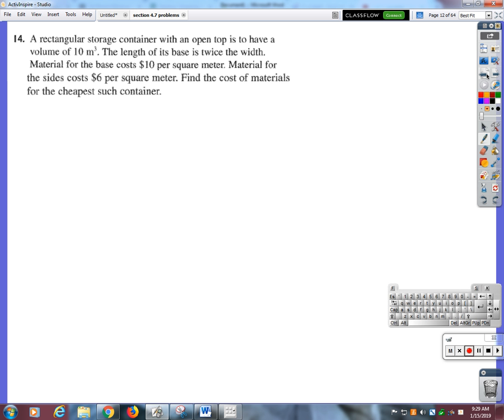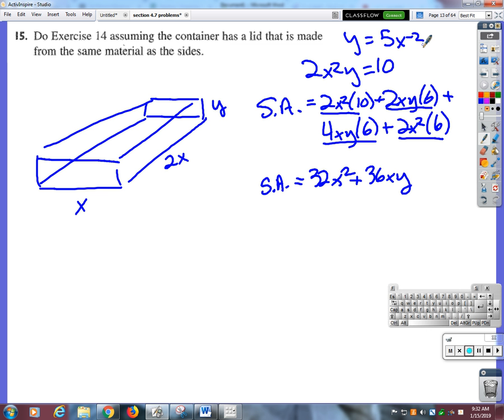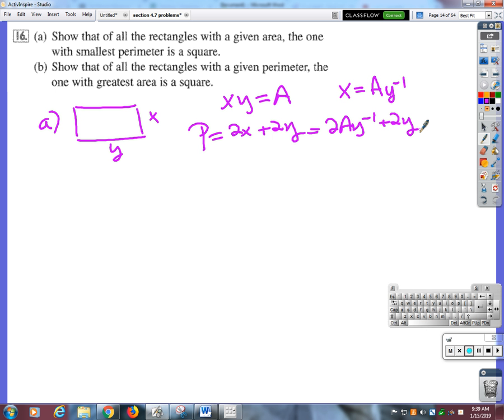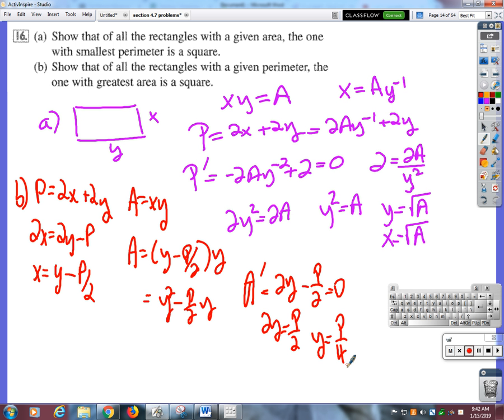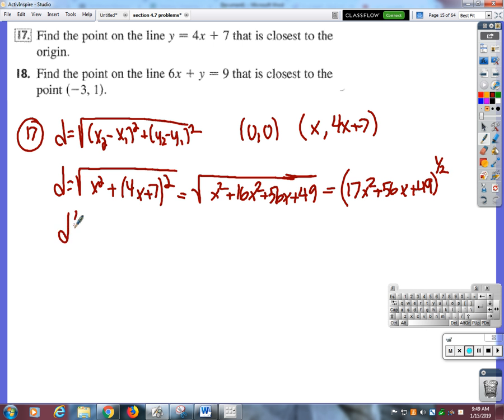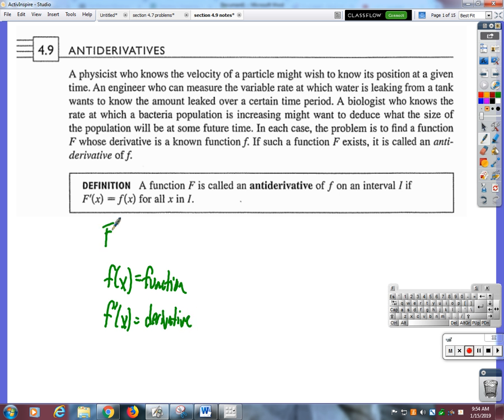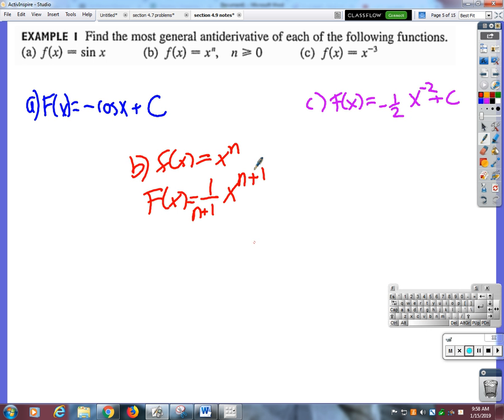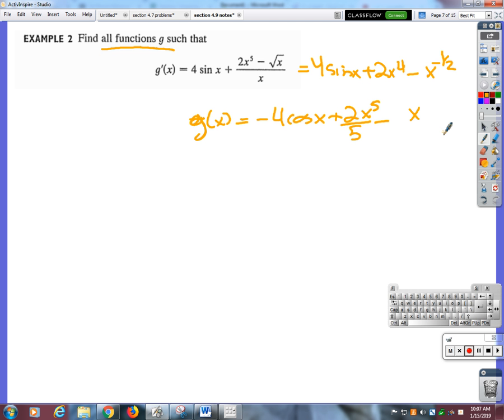calc 1 15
Max/Min problems